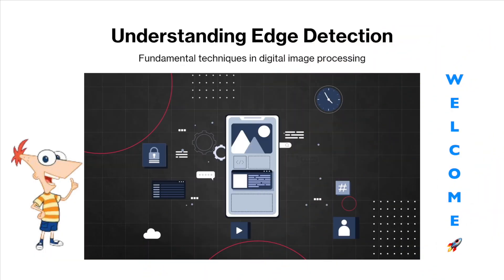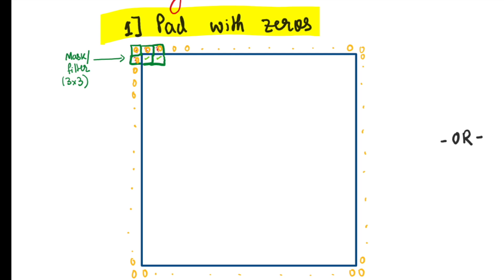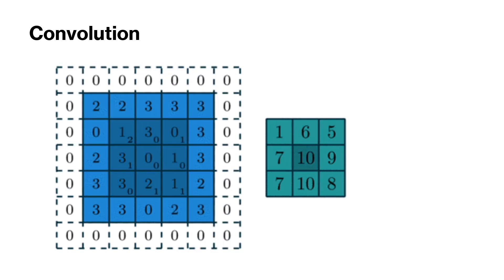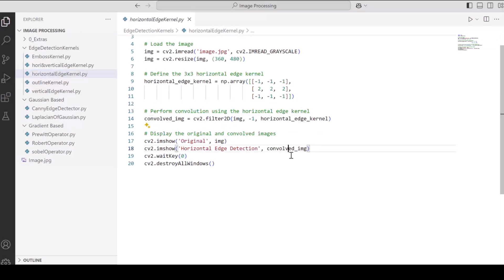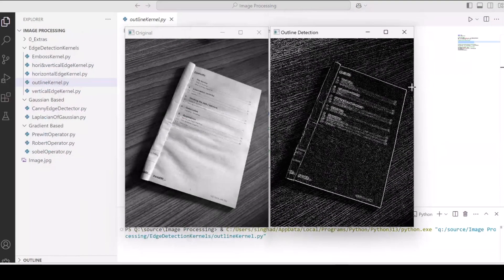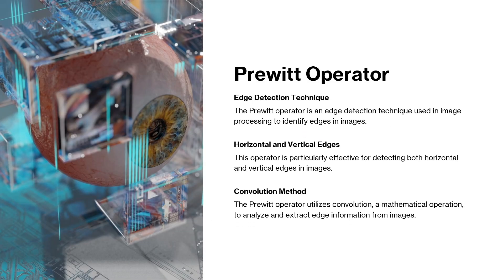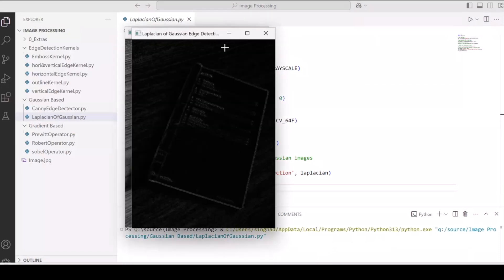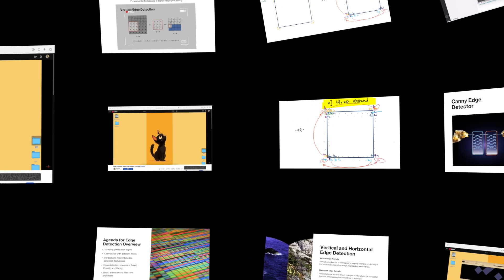Edge Detection in Digital Image Processing with Python Code & Visual Results Explanation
🚀 **Master Edge Detection in Digital Image Processing with Python!** 🚀

Welcome to this comprehensive tutorial where we dive deep into **edge detection**, a fundamental concept in digital image processing. In this video, you'll not only understand the theory behind edge detection but also see it in action with **Python code implementations** and **visual results**.

1. The role of **kernels** in edge detection, including:
   - Vertical, horizontal, outline, and emboss filters.
2. **Gradient-based operators**:
   - Sobel, Prewitt, and Roberts Cross.
3. **Gaussian-based operators**:
   - Canny Edge Detection.
   - Laplacian of Gaussian (LoG).
4. How to implement these methods using **OpenCV in Python**.
5. The real-world applications and significance of edge detection.

### 💻 **Resources:**
Get the complete code and try it yourself from our **GitHub repository**

- Balanced focus on **concepts** and **practical implementation**.
- Perfect for students, researchers, and professionals in computer vision and image processing.
- Clear explanations and **step-by-step demonstrations** to ensure you learn effectively.

📌 **Chapters:**
0:00 Introduction
1:10 Understanding Edge Detection
5:25 Gradient-Based Operators
8:40 Gaussian-Based Operators
13:05 Python Code Walkthrough
16:30 Results and Visualizations
18:15 Applications of Edge Detection

👉 Questions or feedback? Drop them in the comments! Let’s discuss and learn together.